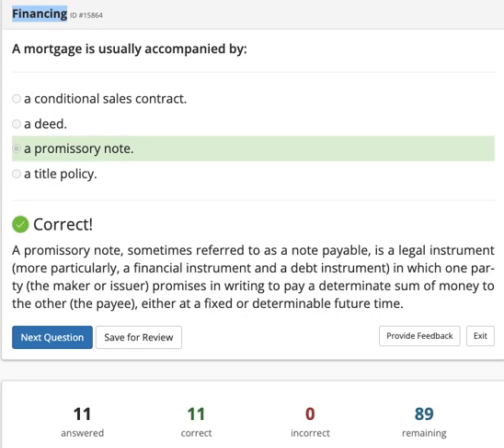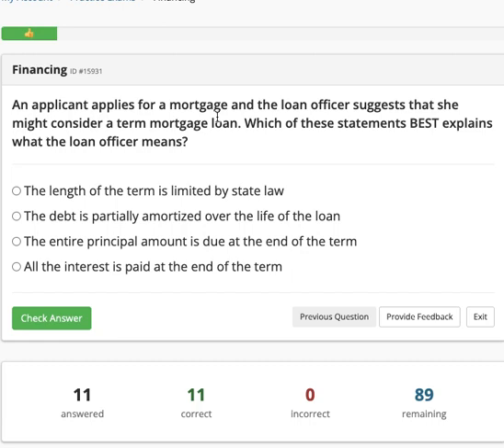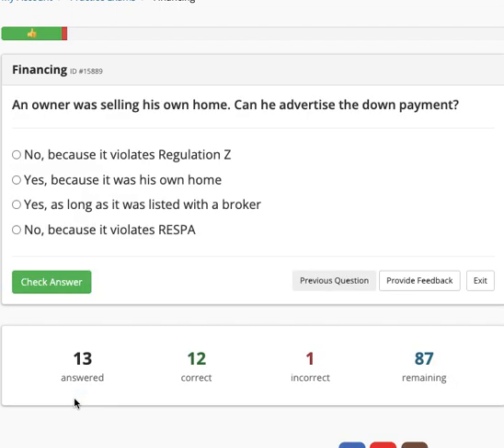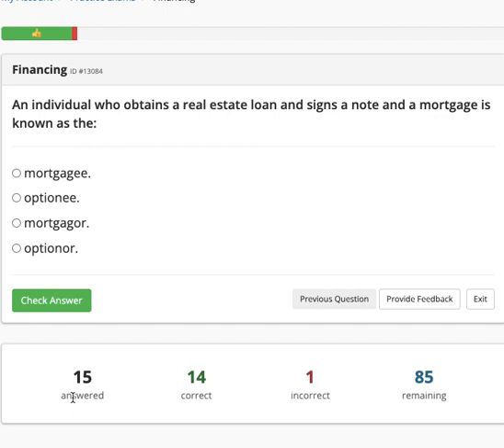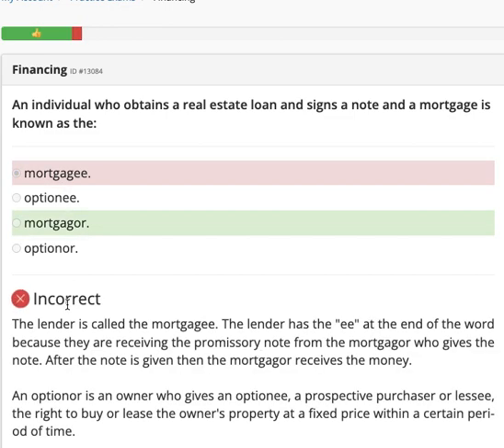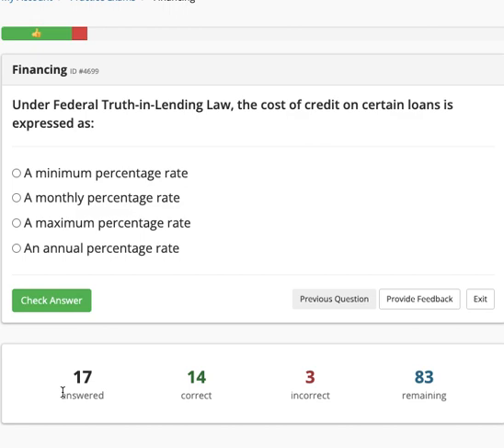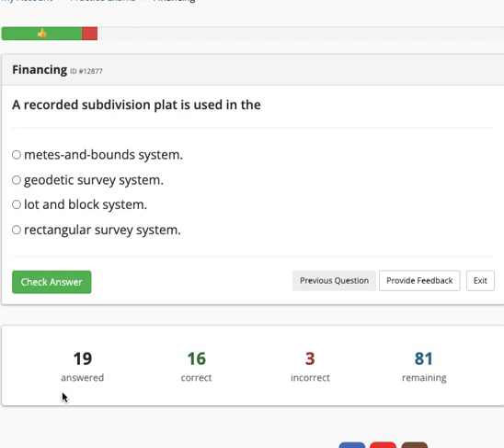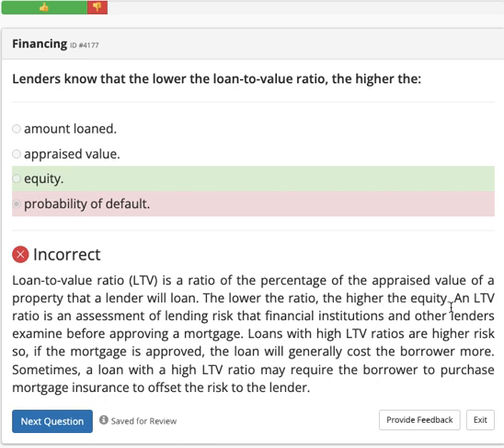REAL ESTATE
FINANCING PART #2